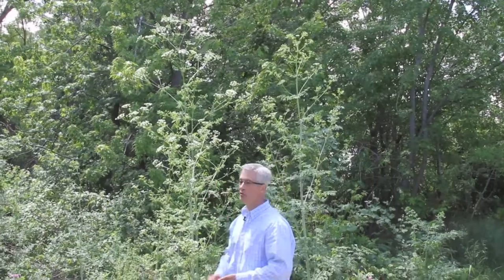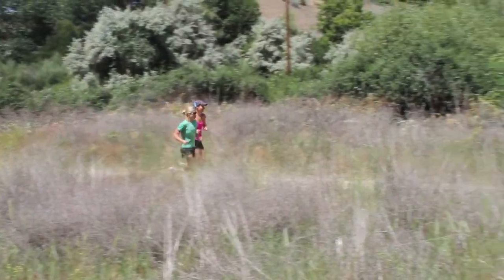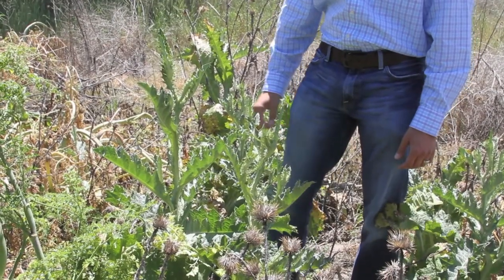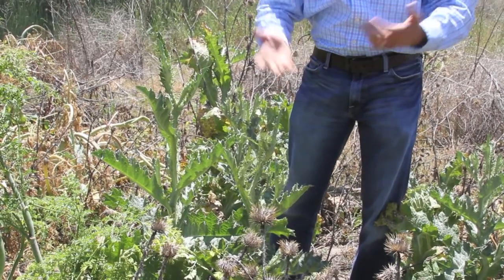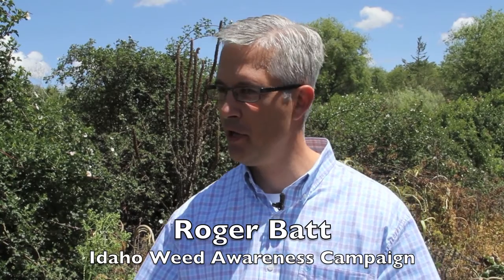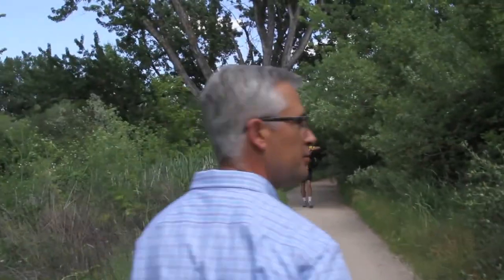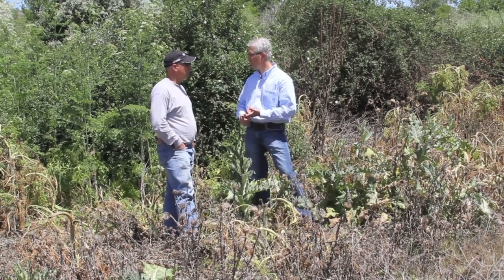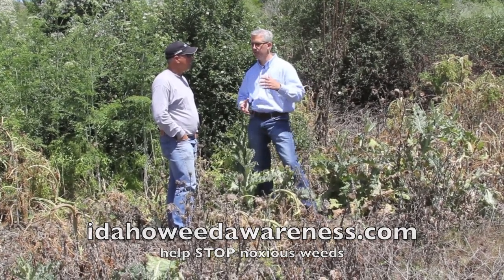Noxious Weeds in Idaho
Idaho Weed Awareness Campaign director takes us on a short walk in the Boise, Idaho foothills to view noxious weeds of all kinds.  Idaho has a list of 64 weeds that citizens can help identify and eradicate with a little helpful knowledge.  Watch the story to see how you can help.